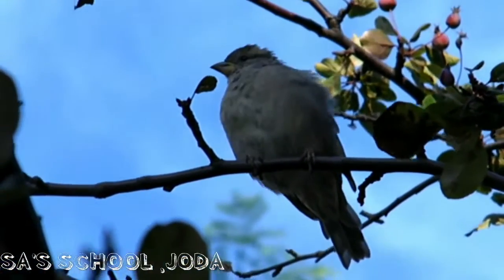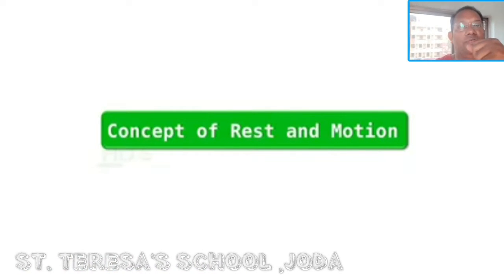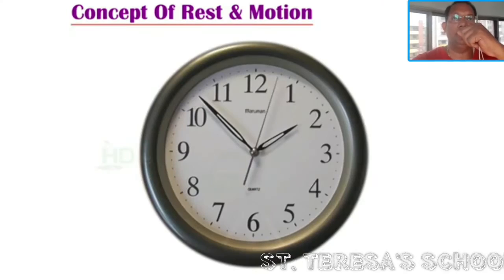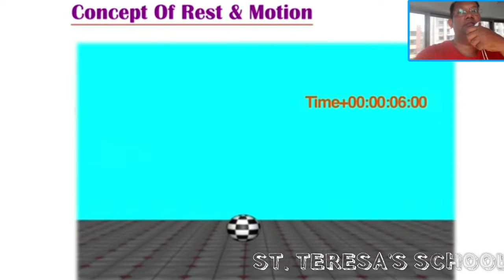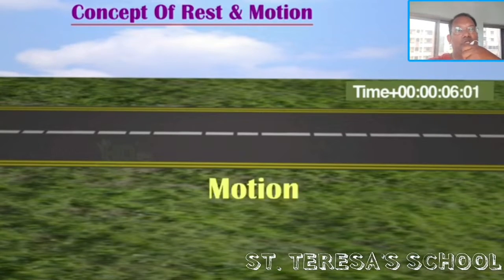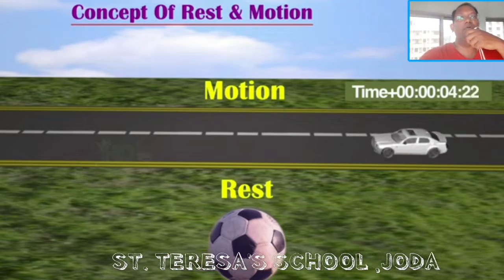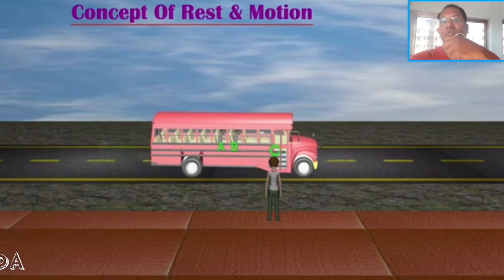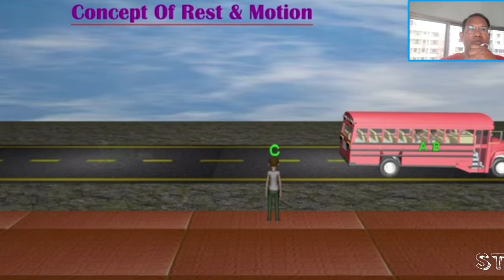ICSE PHYSICS CLASS VII CHAPTER 2 : MOTION VIDEO 1 BY AJAY JAISWAL SIR'S CLASSES. ST. TERESA'S SCHOOL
REAL LIFE EXAMPLES  & ACTIVITIES TO ENCHANCE THE UNDERSTANDING OF THE TOPIC. A SOLUTION TO THE PHYSICS CLASSES FOR CLASS 7 ICSE STUDENTS DURING THE LOCKDOWN DUE TO COVID19.  CHAPTER 2 MOTION VIDEO 1 , REST AND MOTION.